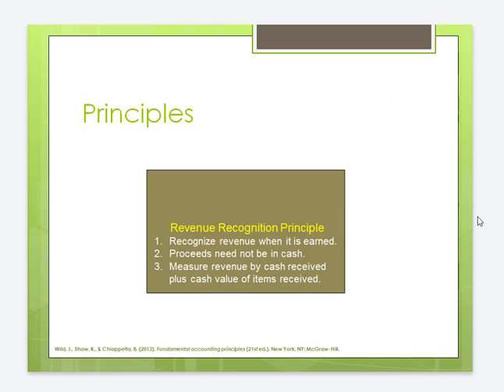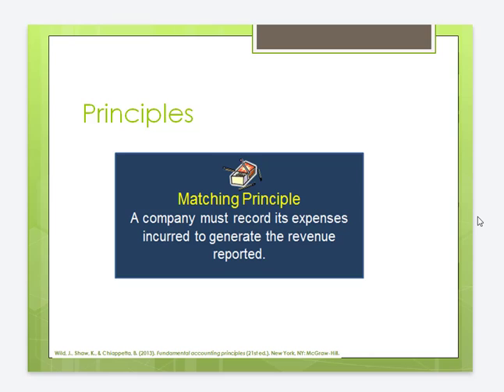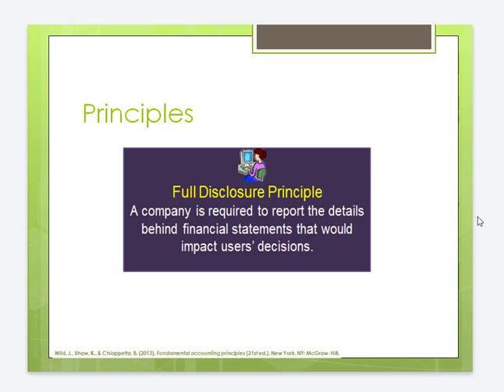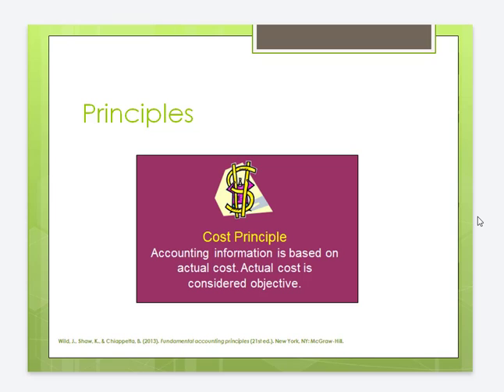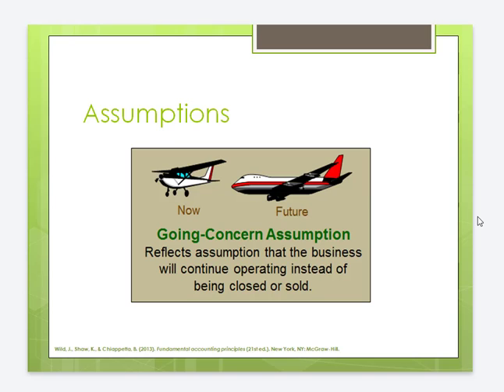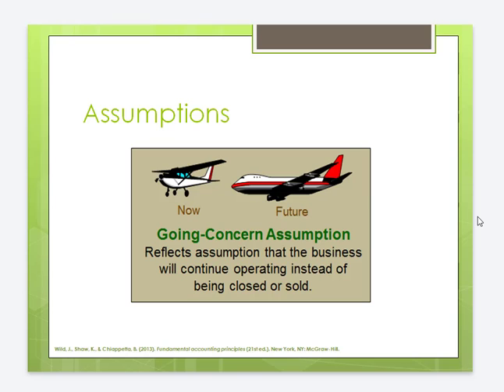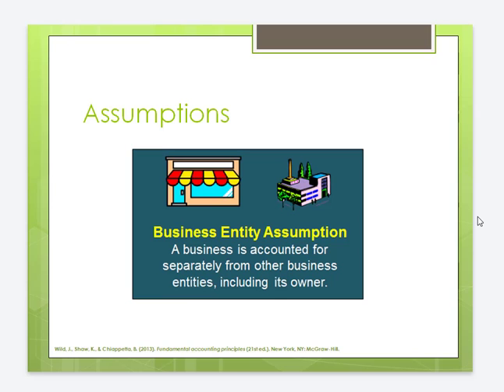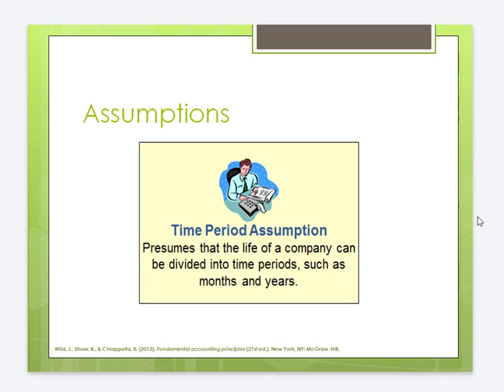GAAP and the Conceptual Framework